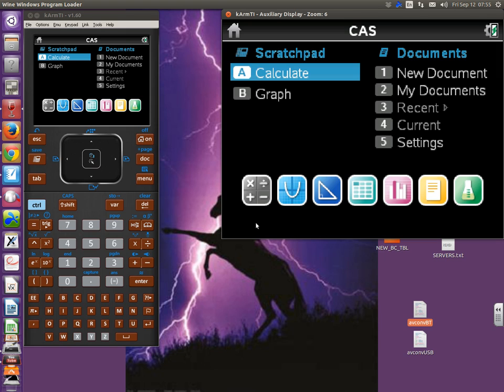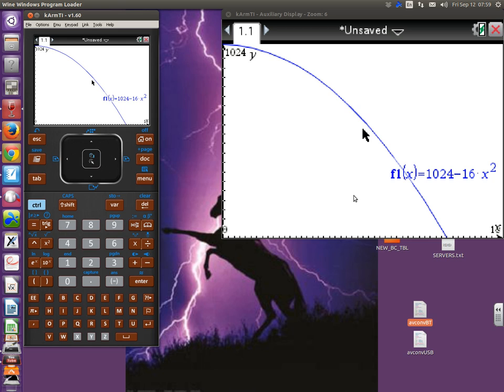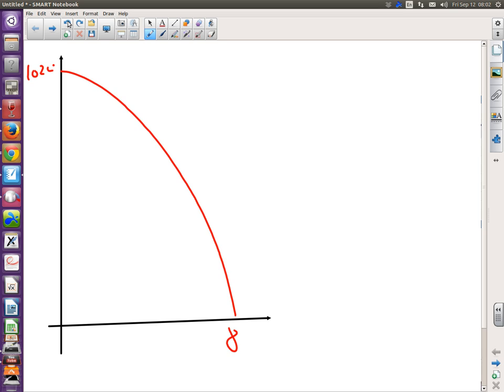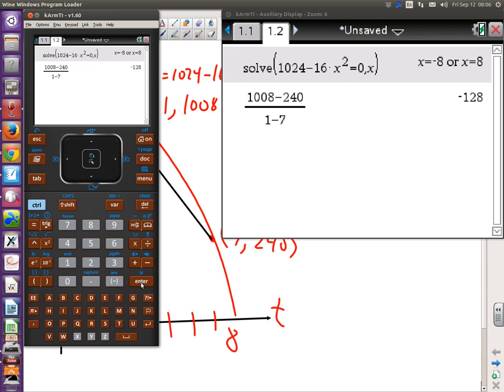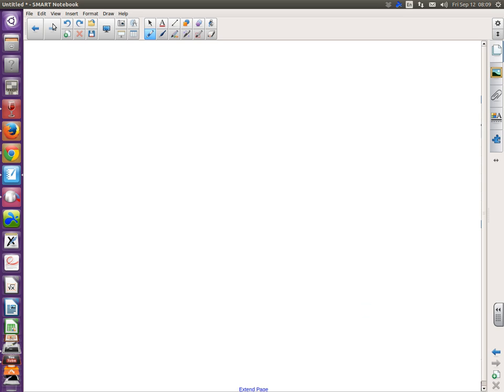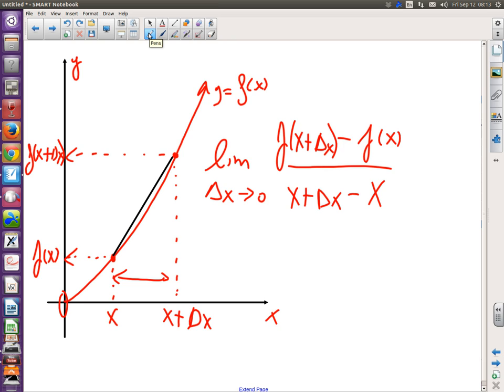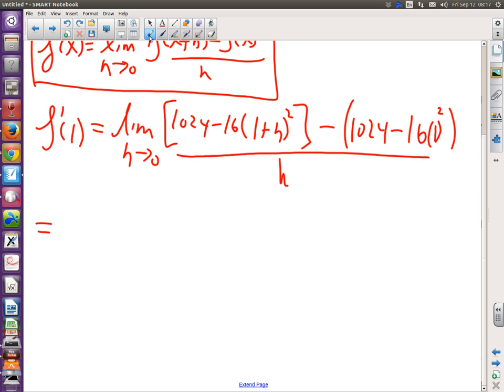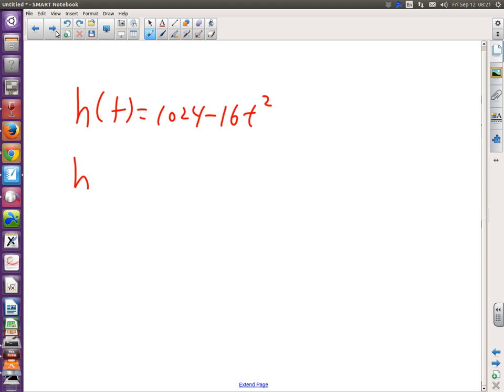AP Calculus AB & BC 203: What is the Derivative?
Today we found the limit of the secant line slopes aka the tangent line slope aka the instantaneous rate of change aka the derivative at a point using the difference quotient!